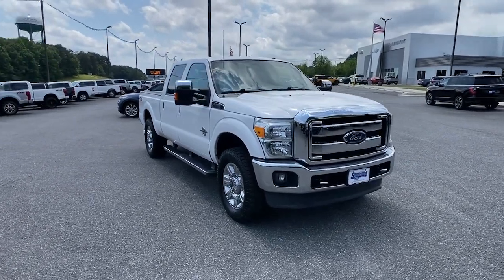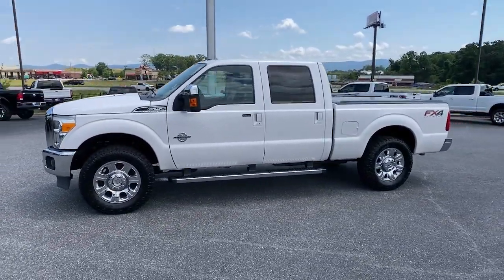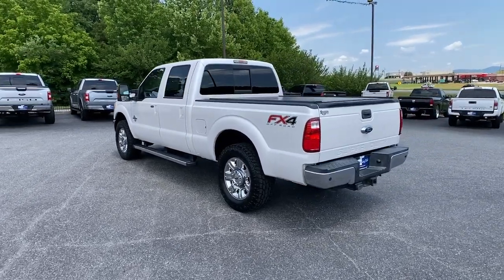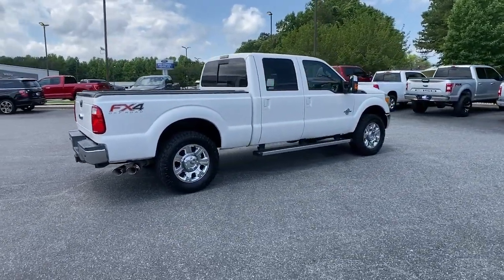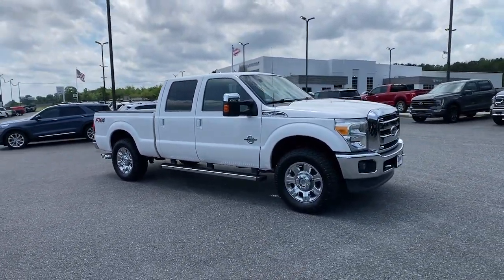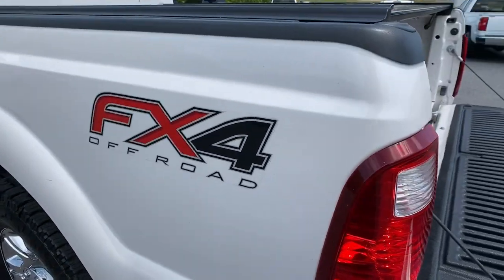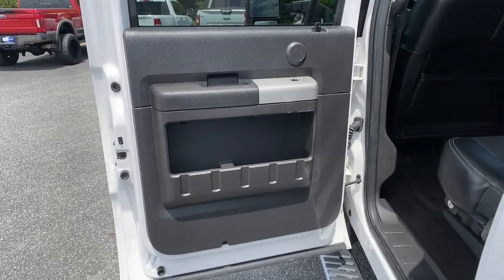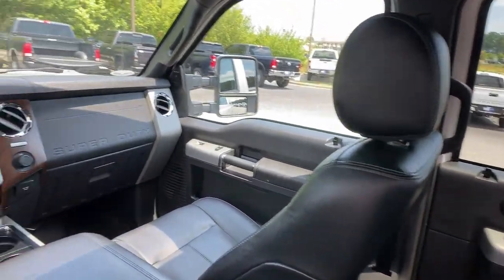2015 Ford F-250SD Jasper, Canton, Woodstock, Alpharetta, Kennesaw, GA V2906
White Platinum Metallic Tri-Coat Used 2015 Ford F-250SD available in Jasper, Georgia at Shottenkirk Ford of Jasper. Servicing the Canton, Woodstock, Alpharetta, Kennesaw, GA area.